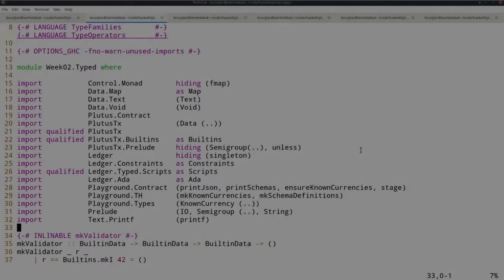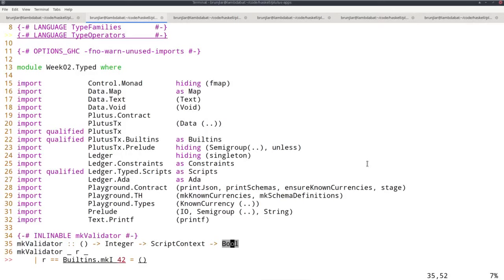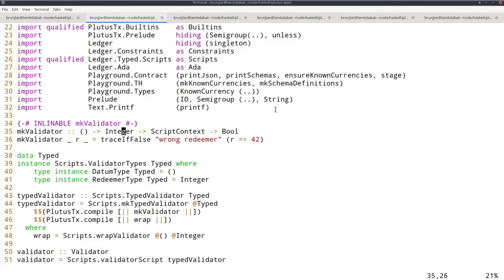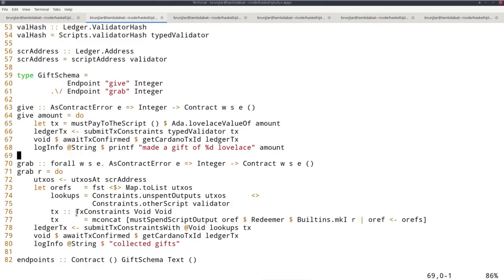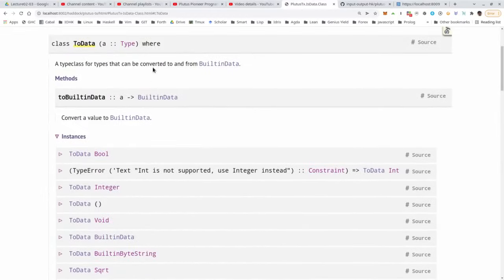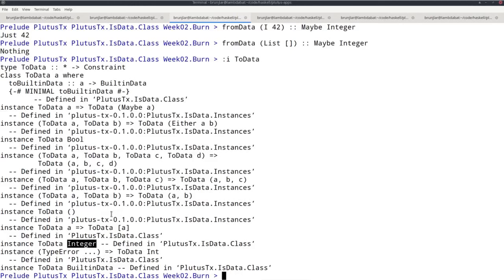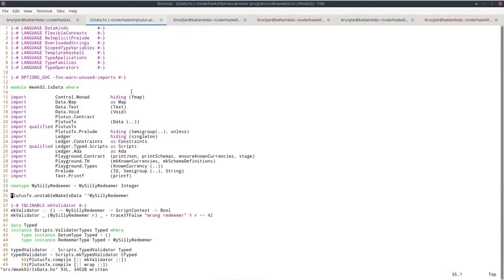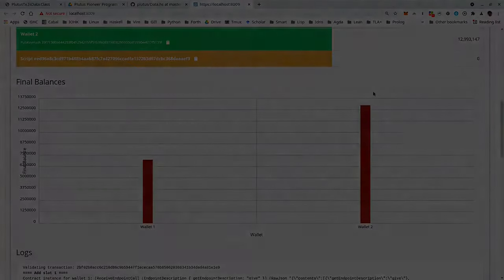PPP 030203 - High Level, Typed Validation Scripts